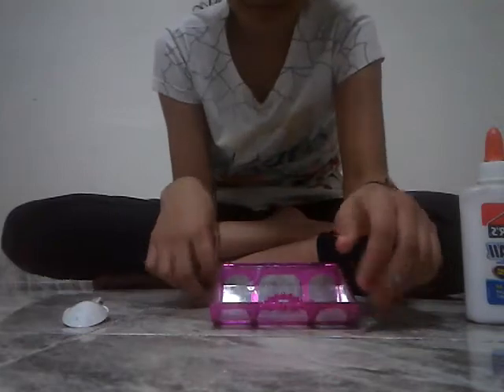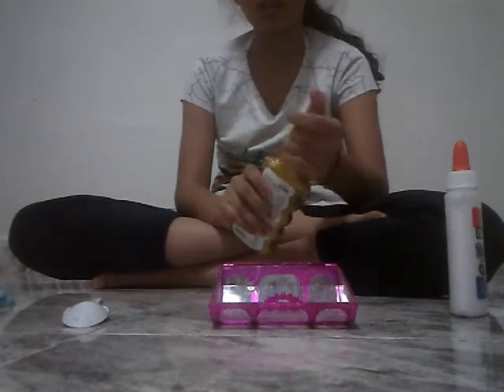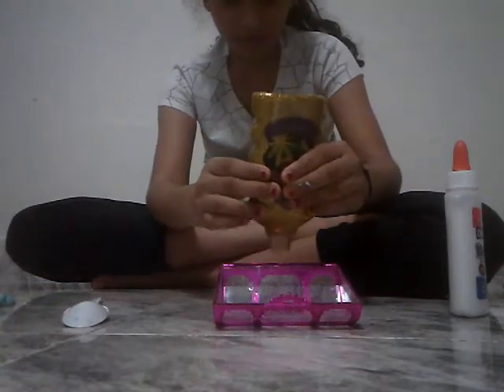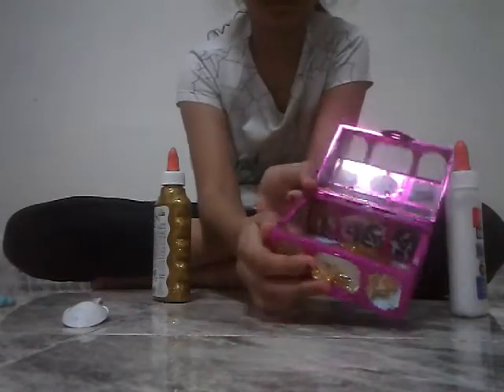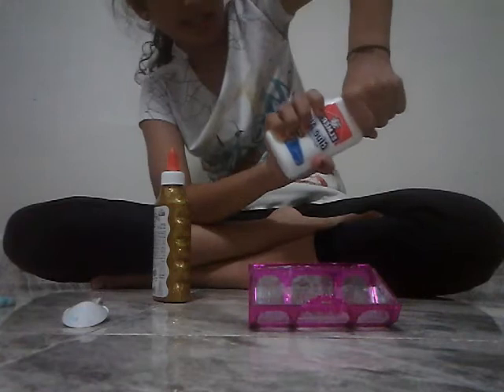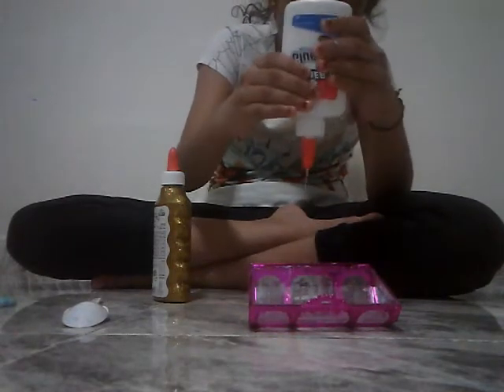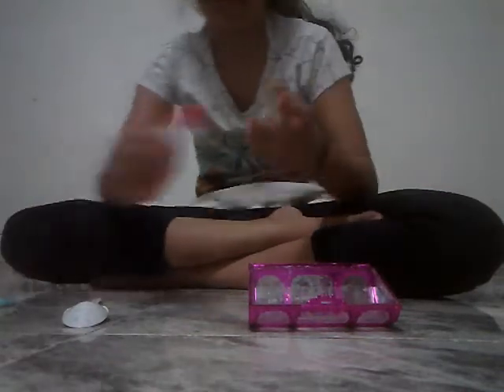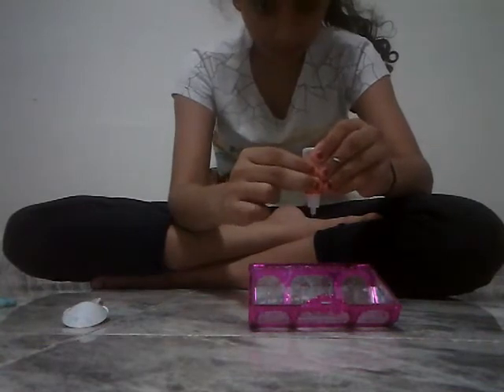Making yellow slime part 1